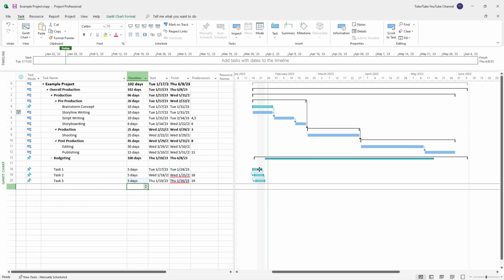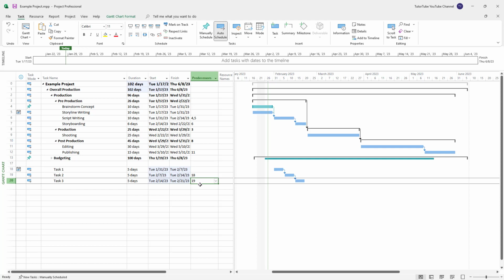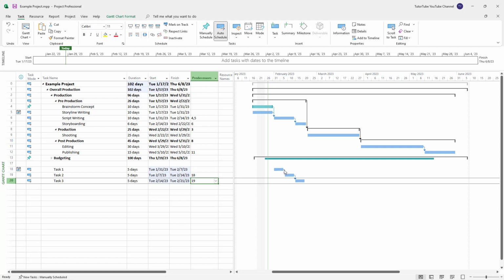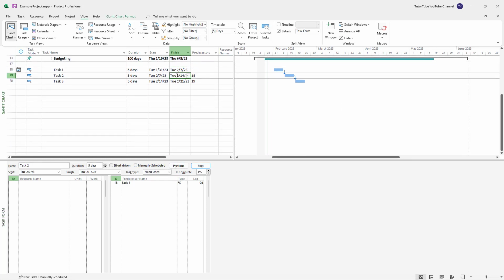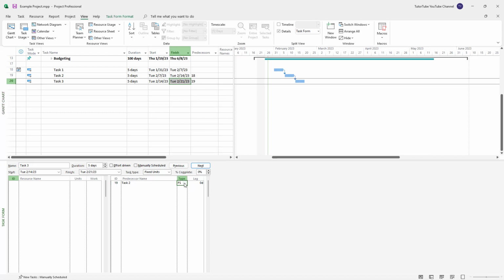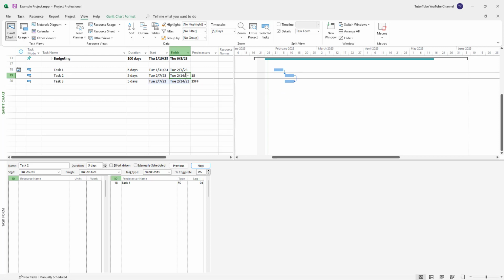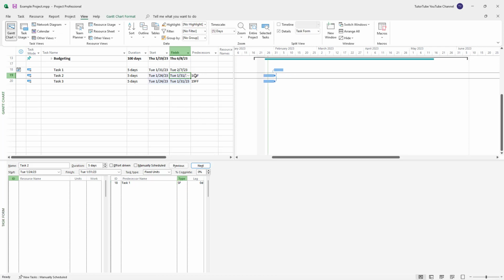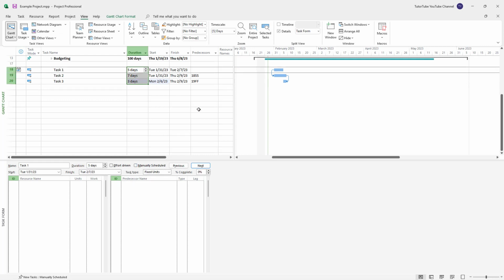Microsoft Project - Lesson 23 - Setting Predecessors Type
In this tutorial, we will be discussing about Setting Predecessors Type in Microsoft Project